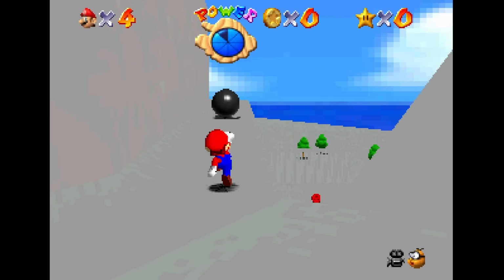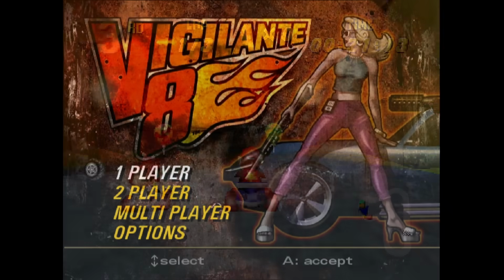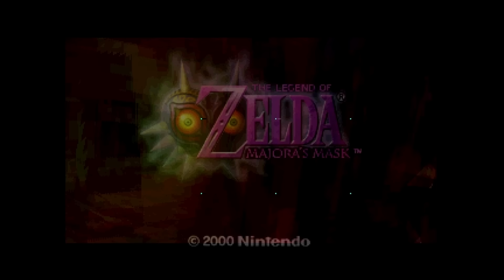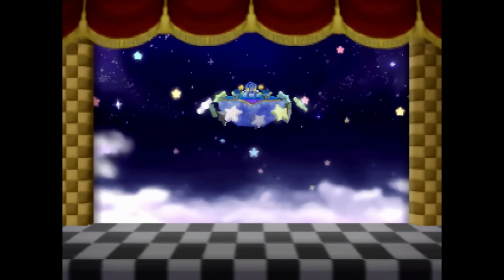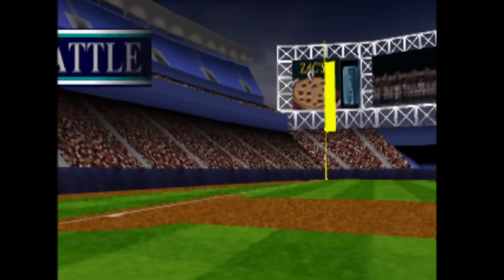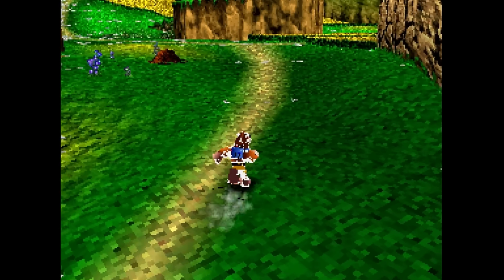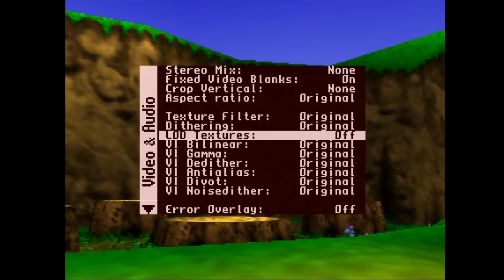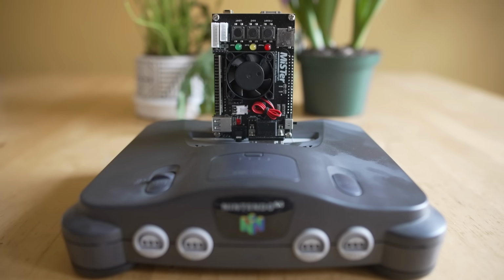MiSTer FPGA N64 Core Updated! BIG NEWS! N64 Core is Feature Complete! An Entire Nintendo 64 in FPGA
The impossible Nintendo 64 FPGA core just got updated again on MiSTer FPGA! With huge improvements to the MiSTer FPGA N64 core bringing new life to so many best retro games! We now have LOD or level of detail which is another N64 hardware feature added to the MiSTer FPGA N64 core! N64 FPGA fun incoming! and now we have YUV support too so we have a FEATURE COMPLETE N64 FPGA core!

and now we have a MiSTer FPGA N64 Turbo core! That runs many games faster and better than a stock Nintendo 64!

The MiSTer N64 FPGA core was just updated and now TLB on N64 in FPGA is complete! A huge milestone for the Nintendo 64 MiSTer FPGA core is here!

It's a huge day for MiSTer FPGA and N64 fans...because every single retail game ever released for the Nintendo 64 now boots on MiSTer FPGA! FPGA gaming is huge for retro gaming fans and today marks the 100% of MiSTer FPGA N64 games booting! Banjo Tooie came in...at least place!

This is in addition to the N64 FPGA cor, bringing Killer Instinct Gold, Mario Golf, Twisted Edge Snowboarding, Super Mario 64 and Turok 2 to MiSTer FPGA for the first time! (ok just ONE part of Super Mario 64)

and now Paper Mario, Castlevania 64, Castlevania: Legacy of Darkness, Bomberman 64, Mystical Ninja Starring Goemon and more!

A ton more working games and SRAM functionality to get some new games working as well! Plus PAL support from a few days ago! and now more RDP code that brought an entirely new batch of games to the core working for the first time! and some different visual modes were added to RDP today! including dithering! Oh and vanilla The Legend of Zelda: Ocarina of Time now works on the N64 MiSTer FPGA core!

You can find the core on the MiSTer FPGA Discord under test builds. and you no longer need Unstable MiSTer main to run the core!

If you need a setup guide my previous Nintendo 64 MiSTer FPGA video has that so here you go

On this episode of our MiSTer series we are going to be talking about the recent happenings in the MiSTer FPGA scene in regards to the potential of a Nintendo 64 core for MiSTer FPGA! Nobody saw it coming...and it was long considered an "impossible core" but perhaps Nintendo's first 3D console might be coming to MiSTer soon! Which would be amazing as there are a ton of great games for it and software emulation, while much improved, is still a bit hit or miss. Plus modding a N64 for HDMI out is expensive and VERY difficult!

N64 on MiSTer FPGA would be a huge moment for video game history and preservation too!

The N64 core RSP work seems to be getting buttoned up...so next comes the RDP or Reality Display Processor which is in progress and it now has perspective correction built in! . Which means we can now "play" Super Mario 64, Mario Kart 64, Wave Race 64, even The Legend of Zelda: Majora's Mask...and some other items! and most of the corrupted graphics have been solved by this point in time! Plus F-Zero and Pokemon Snap now too! and Cubivore! And Animal Crossing...and 007 (no not GoldeEye yet) plus Pokemon Stadium! And Harvest Moon 64, and Extreme G and Glover 64...plus some beta Ocarina of Time!

But after the PS1 core on MiSTer (developed by Robert as well) and the PSX 2X core…nobody should doubt his talents!

and when it comes out just play Bomberman Hero, the N64 hidden gem of choice around this channel!

VGE